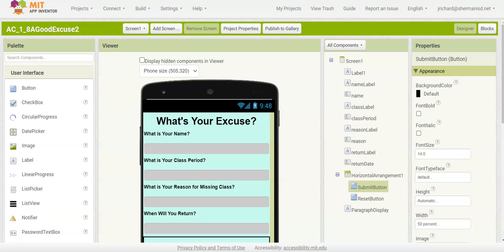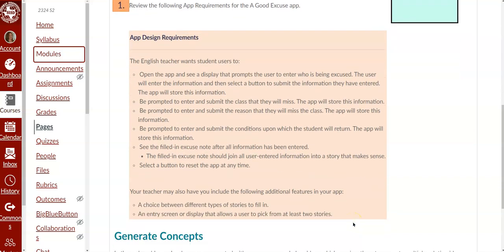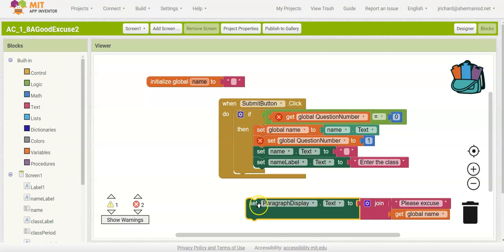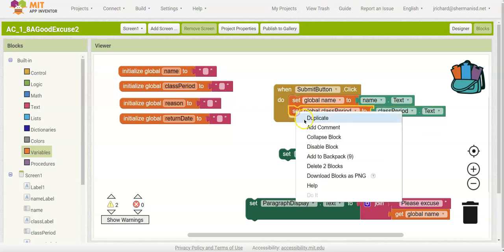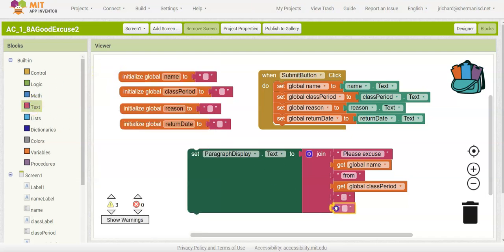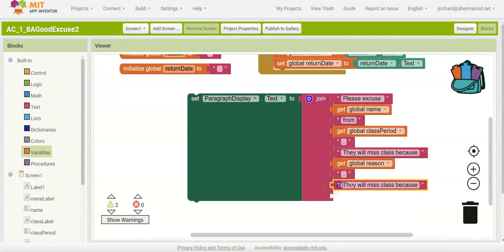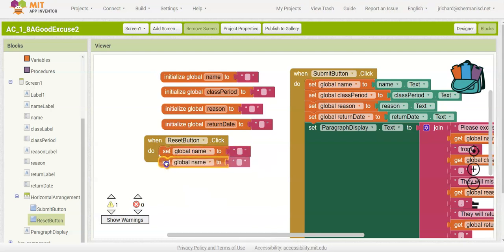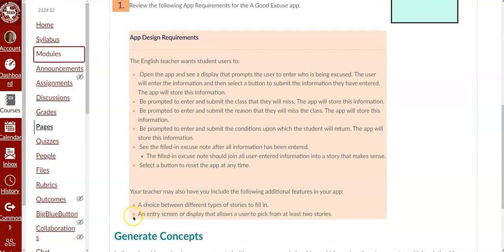PLTW Project 1 8 Build an App Good Excuse App Part 2: Submit Reset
Part 2 of the tutorial video for the PLTW App Creators Project 1.8 Build an App Good Excuse app. In this video, we build the blocks for the submit button and the reset button.